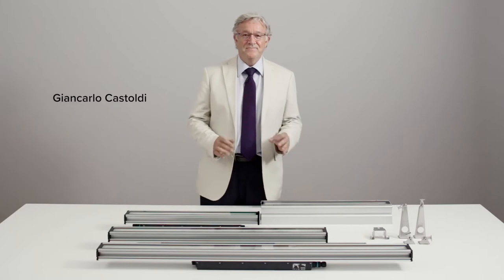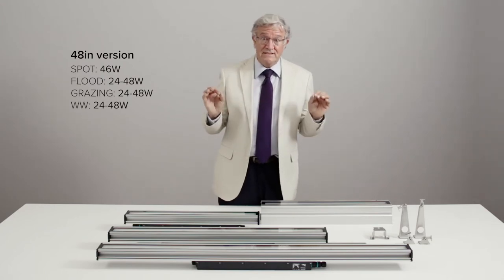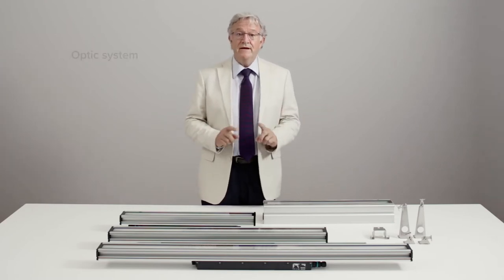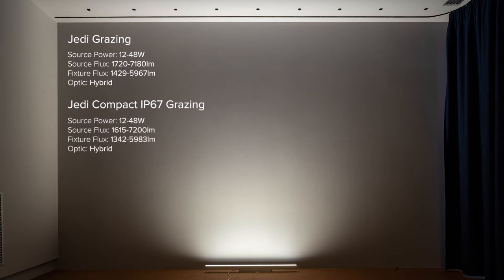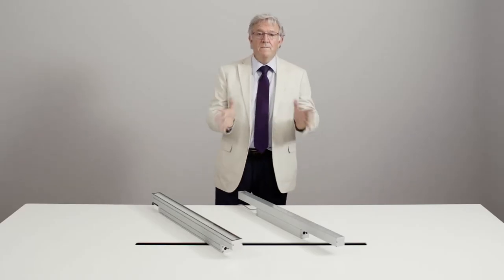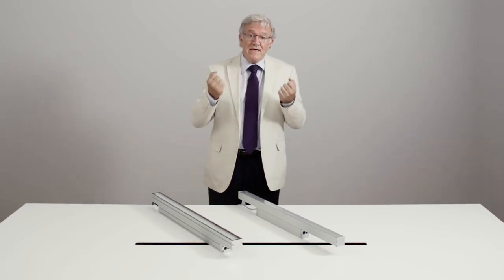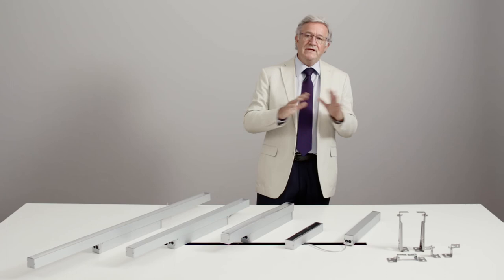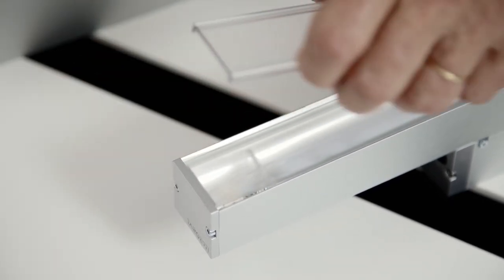Targetti Movie 002 JEDI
Product demonstration by Giancarlo Castoldi, Targetti Brand Ambassador